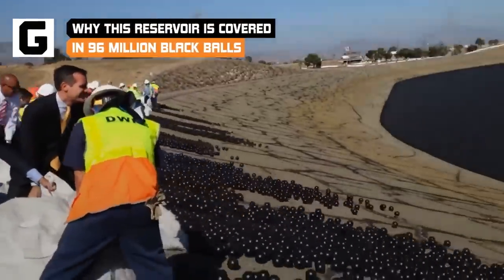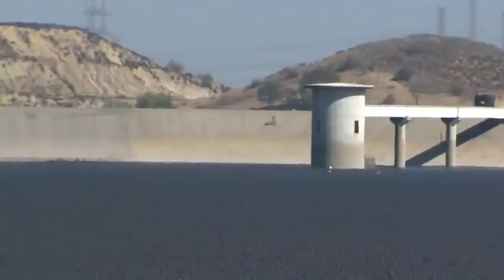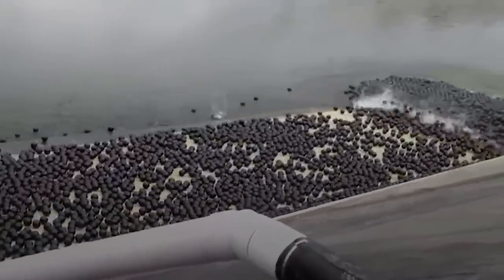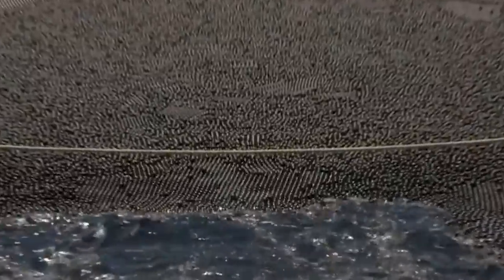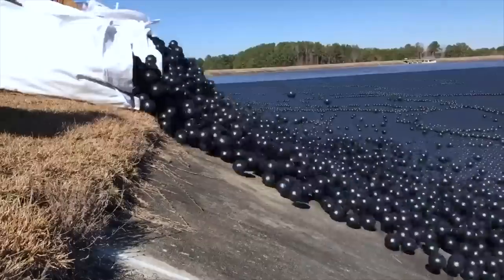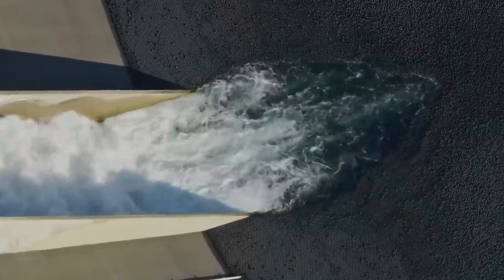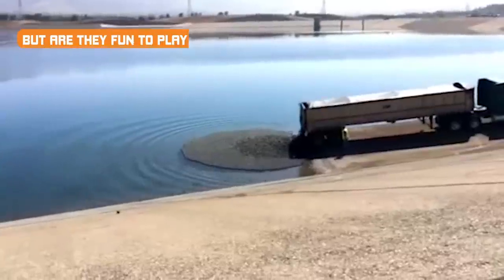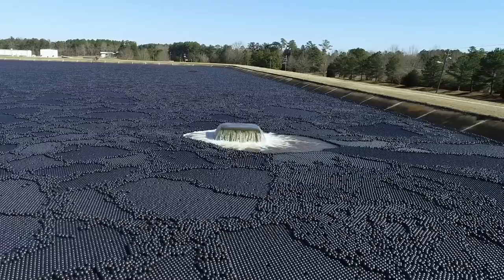Why This Reservoir Is Covered In 96 Million Black Balls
Sometimes internet memes have explanations that are far less amusing than the visuals they present. If you saw a video of 96 million black balls being dumped into the Los Angeles water supply, you could probably come up with 25 sarcastic or ridiculous explanations as to why. While the actual science behind the black balls is quite complicated, their function is quite simple — they keep the birds away. Those little black balls are called shade balls and, if you put enough in a pond, the birds will just go somewhere else. Let’s take a look at why a reservoir is covered in 96 million black balls.

This one's for the birds | 0:00
It's not really about the drought | 0:52
The science stuff! | 1:26
Alternative methods | 2:25
But are they fun to play in? | 3:13